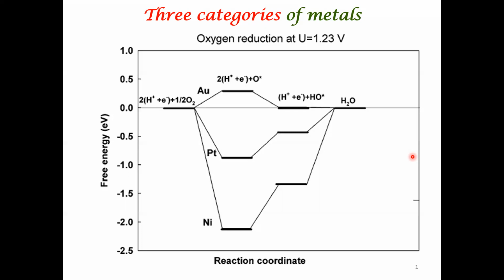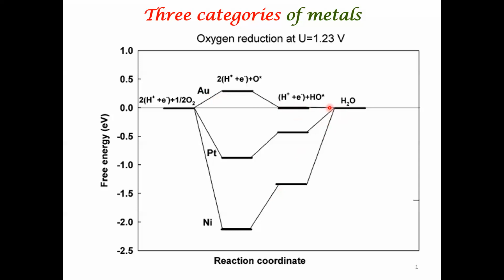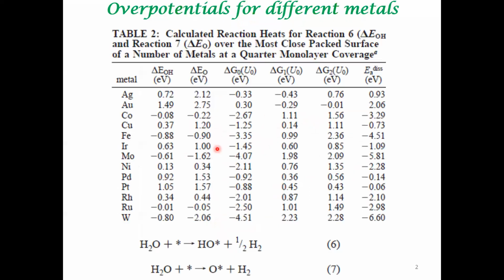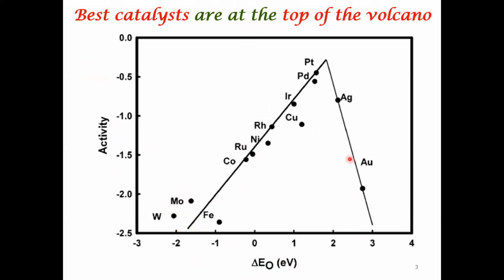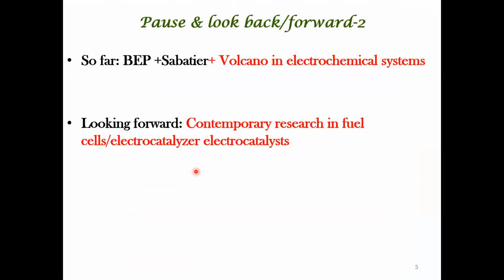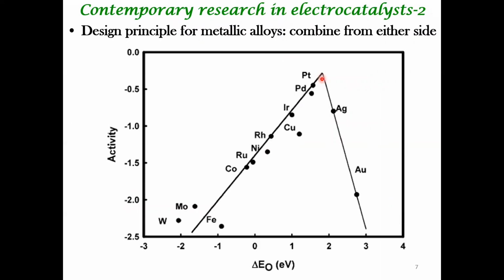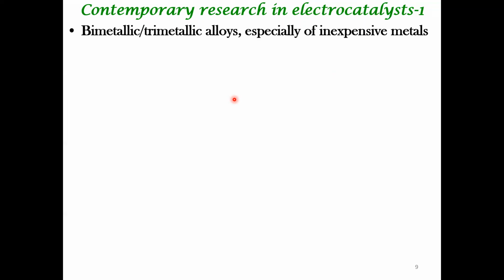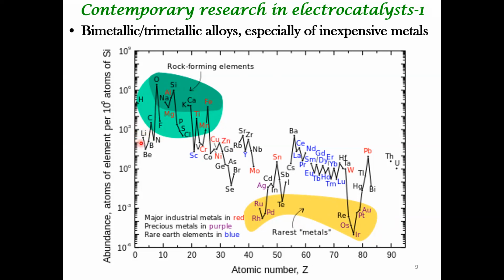Fuel Cell Electrocatalyst Design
Oxygen Reduction Reaction Electrocatalysts are designed utilizing Sabatier Principle and Volcano Plot